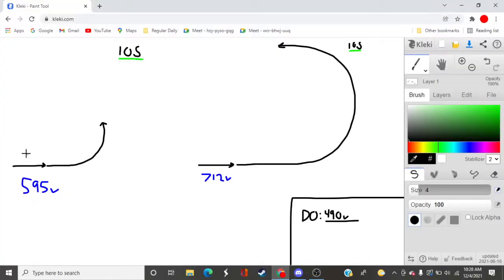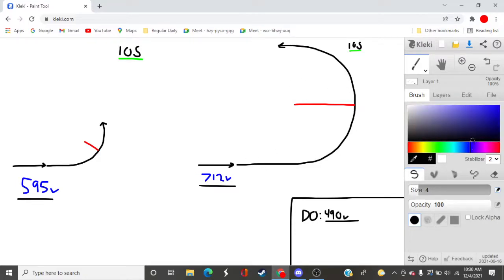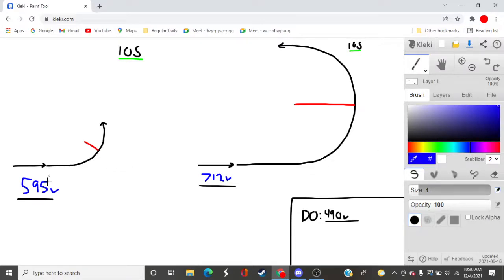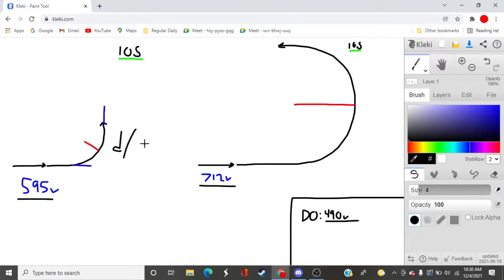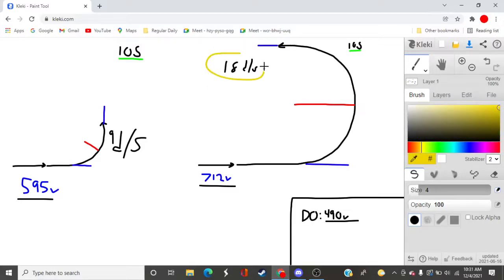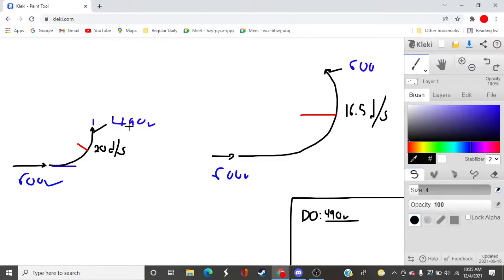Introduction to Turning | Rate vs Radius + More!